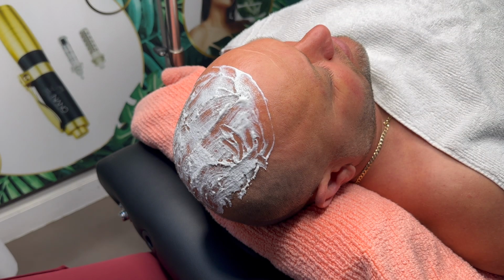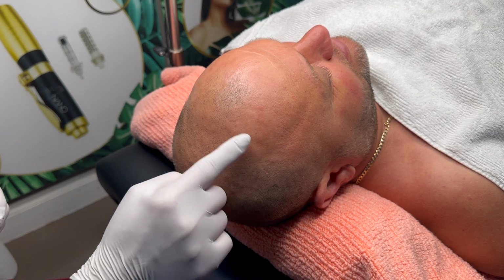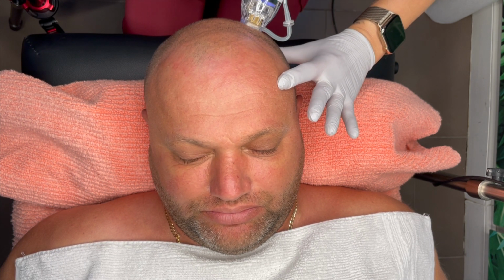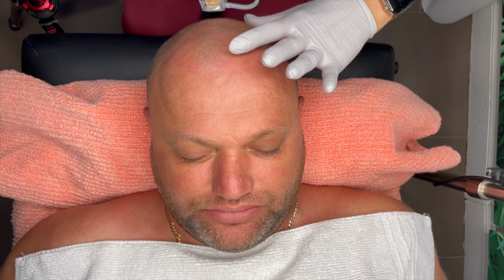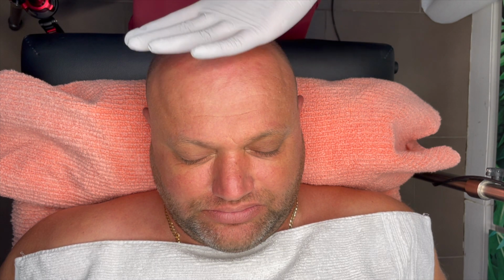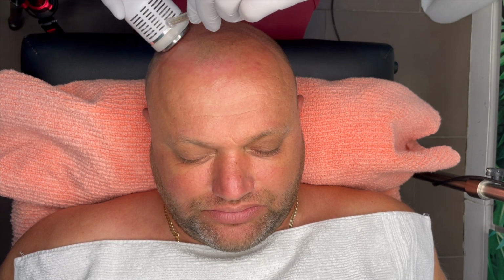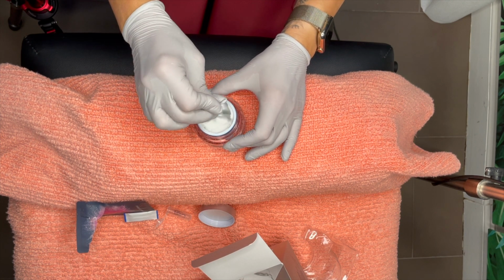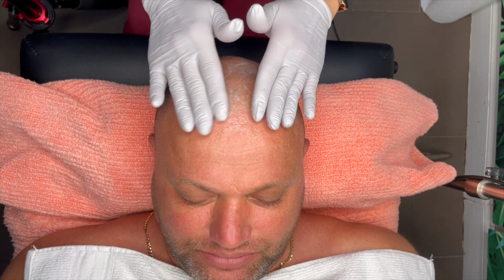Exosome for hair growth round 2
After 4 weeks post first treatment I saw on his scalp many baby hairs. They grow especially on top part of scalp. Now we have to do second treatment to make them more strong and healthy and make sure we will not lose them.

I used for that scalp exosome

Then post treatment he will be using each day (next 21 days) exosome balm

For treatment I used RF microneedling